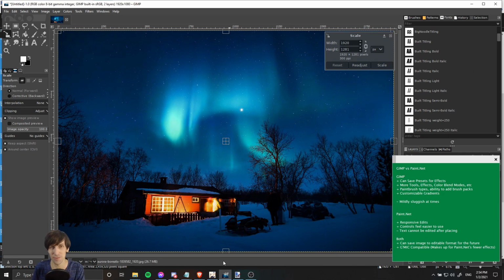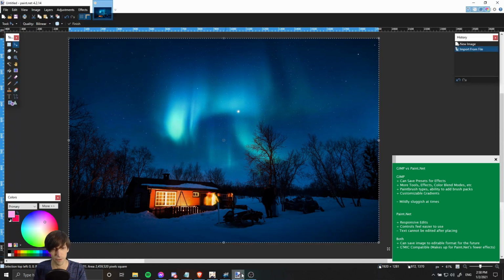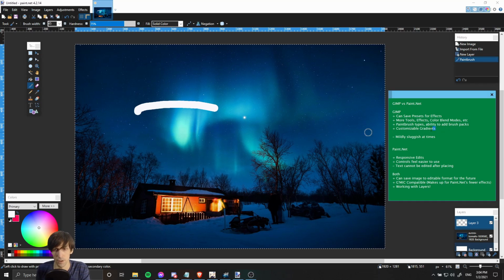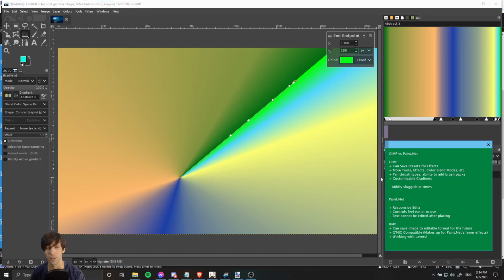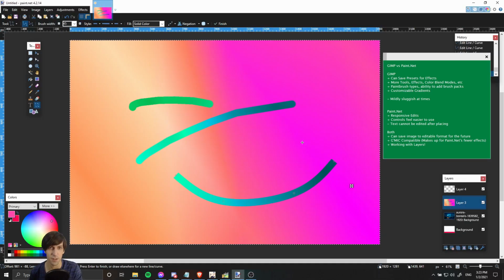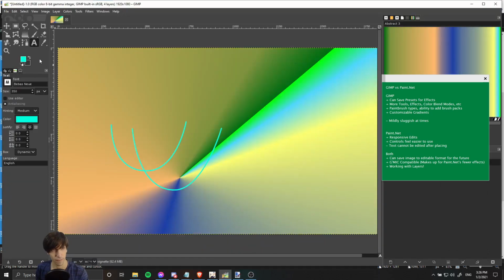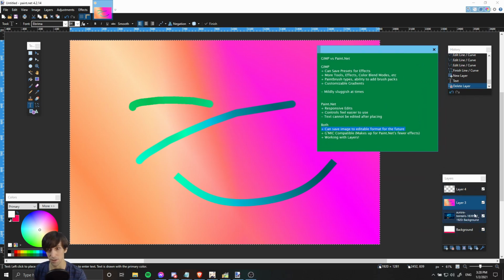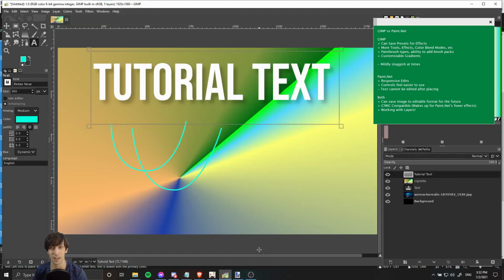GIMP vs Paint.NET - Best Free Photo Editing Software for 2021?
Here's a comparison of two solid free image editors which you can pick up for free. This video goes over the advantages of disadvantages of each program as they are at the start of 2021.

► Outline:
0:00 What to Expect

GIMP
+ 0:34 Can Save Presets for Effects
+ 2:01 More Tools, Effects, Color Blend Modes, etc
+ 3:06 Paintbrush types, ability to add brush packs
+ 4:07 Customizable Gradients
- 5:43 Mildly sluggish at times

Paint.Net
+ 6:13 Responsive Edits
+ 6:52 Controls feel easier to use
- 9:00 Text cannot be edited after placing

Both
+ 11:21 Can save image to editable format for the future
+ 12:34 G'MIC Compatible (Makes up for Paint.Net's fewer effects)
+ 13:16 Working with Layers!